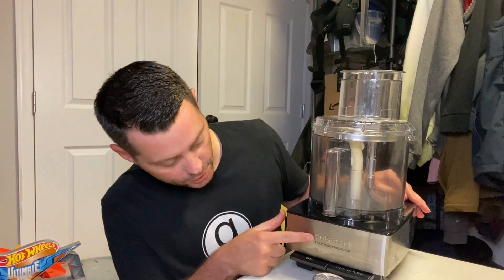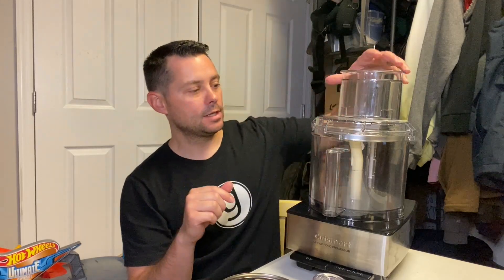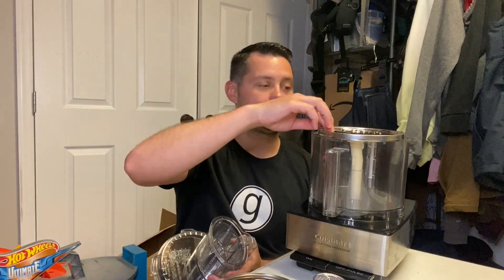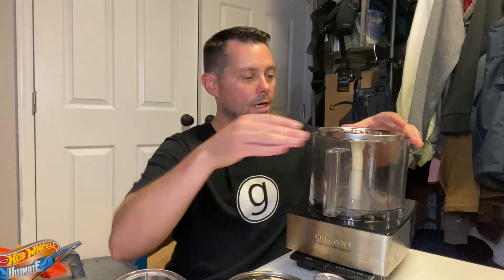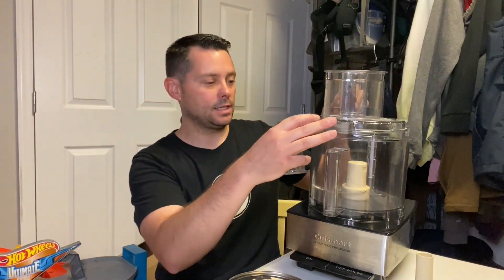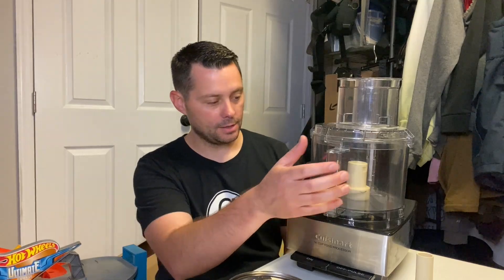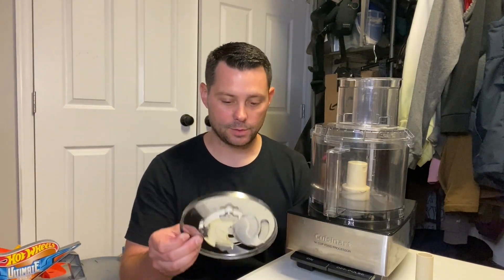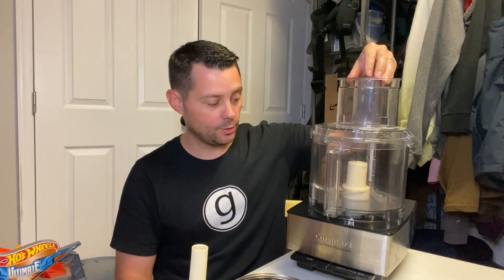Cuisinart Food Processor 14-Cup Vegetable Chopper for Mincing Review!